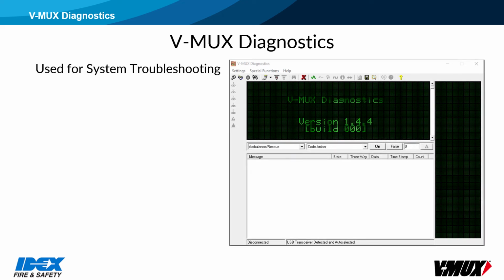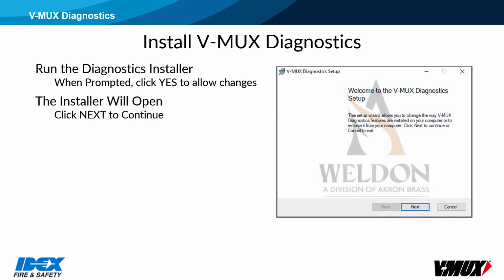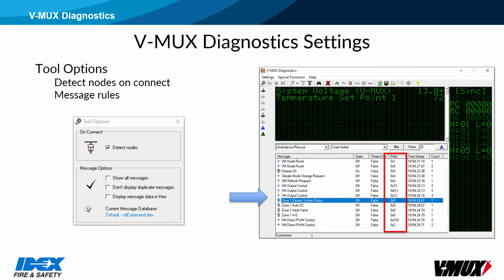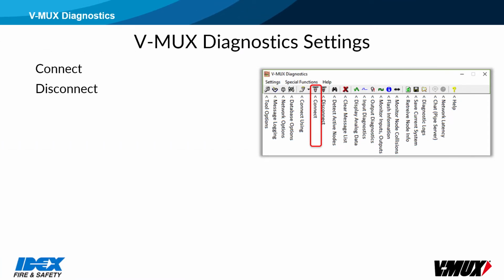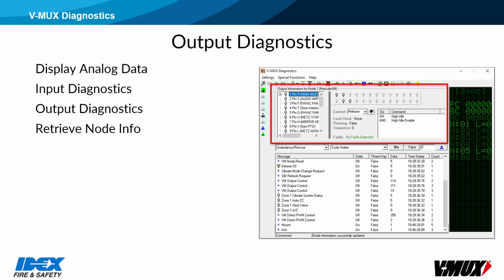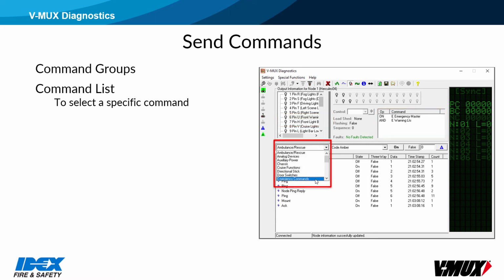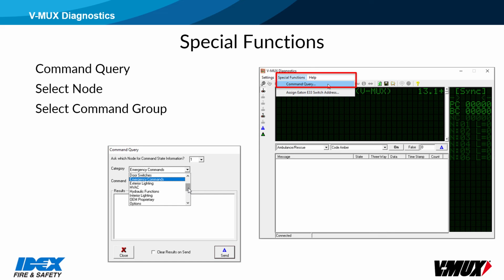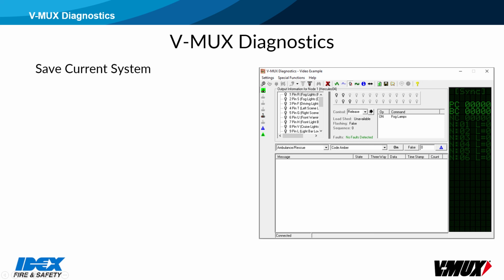Video 6 V-MUX Diagnostics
Video 6 of a Seven Part Series on the Weldon V-MUX system. Video 6 covers the features and functions of the V-MUX Diagnostics Program.